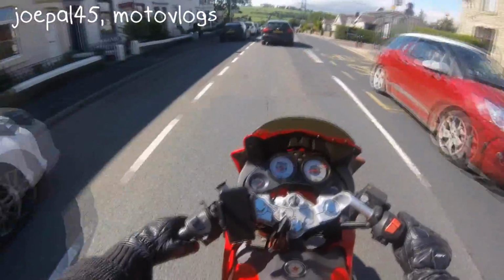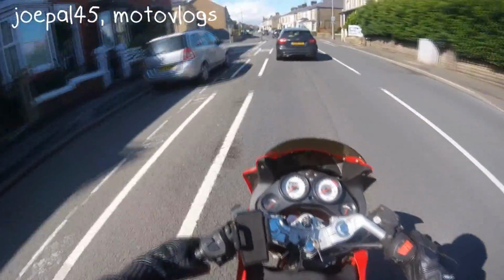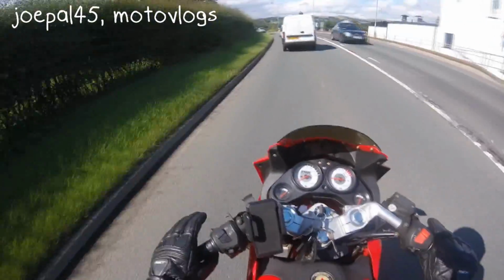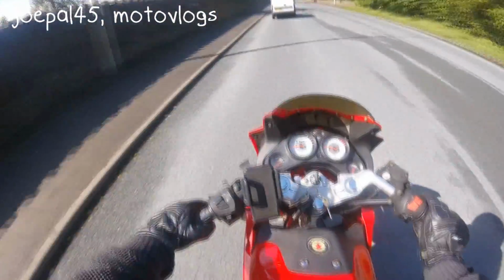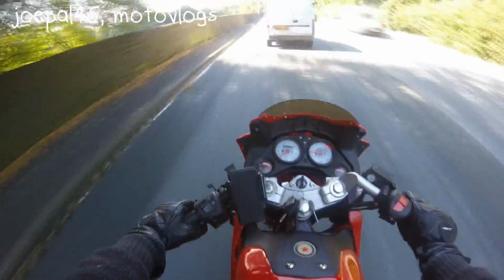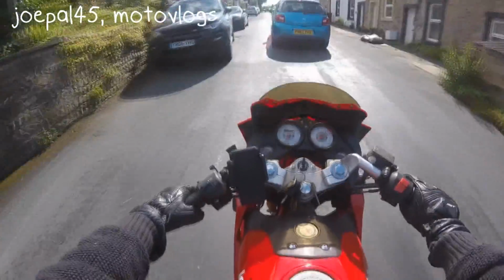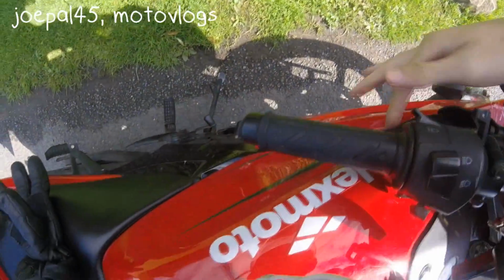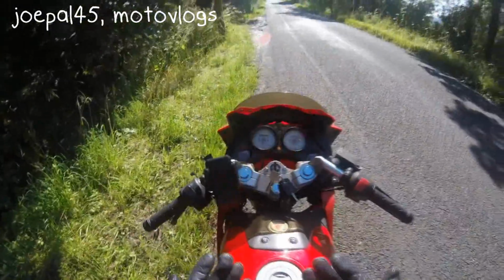125cc Motovlogs: how to ride a motorcycle with a snapped clutch cable (LEXMOTO XTRS)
bike: lexmoto xtrs 125 4 stroke
camera: GoPro Hero+ Lcd
Microphone: Apple EarPods
mount: Zookki
add me on xbox: joepal45
add me on steam joepal45

      joepal45 :)